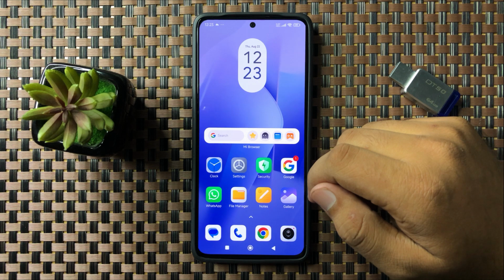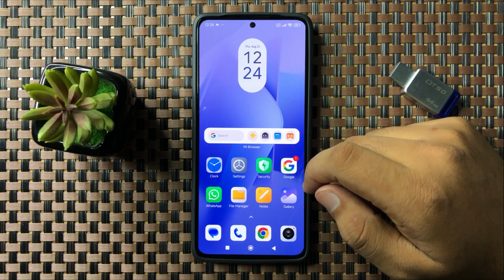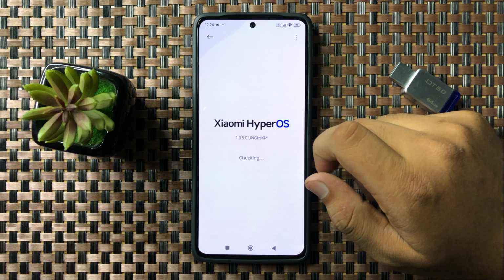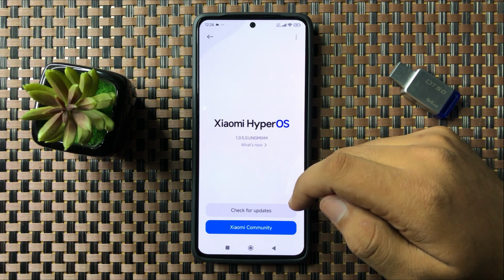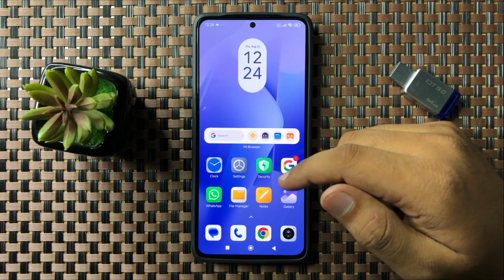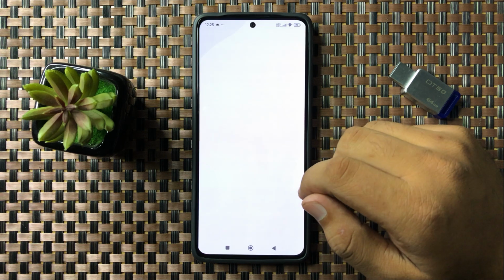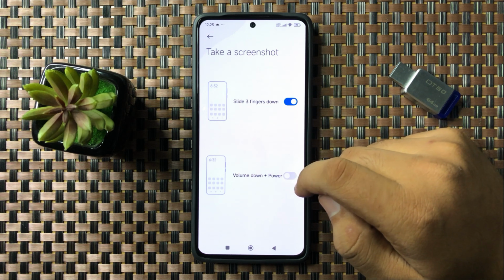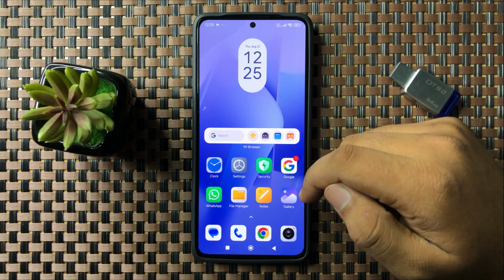How to Fix POCO Phone Screenshots Not Working